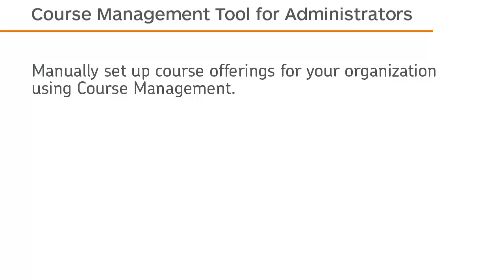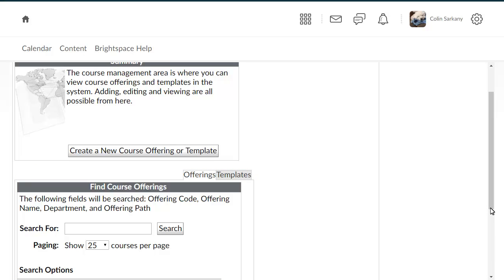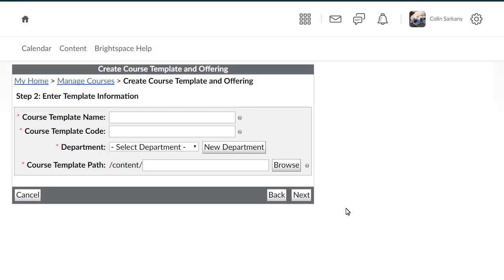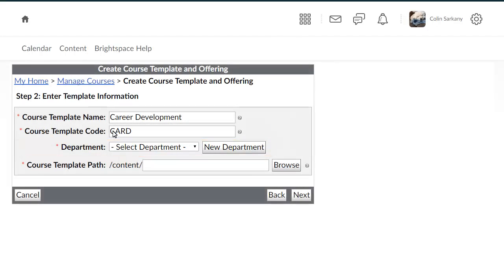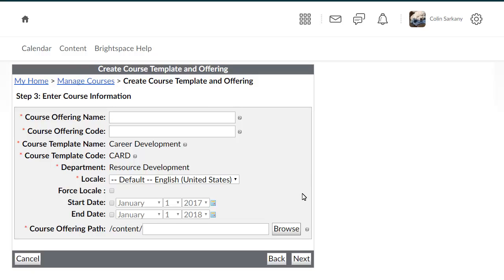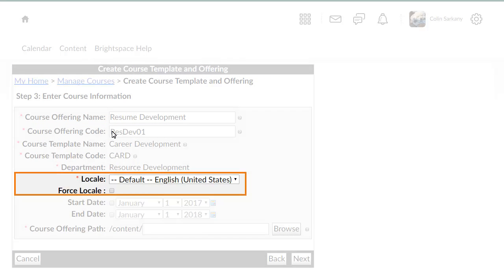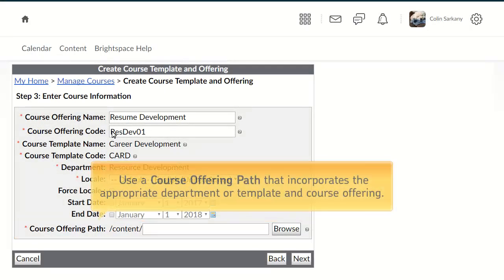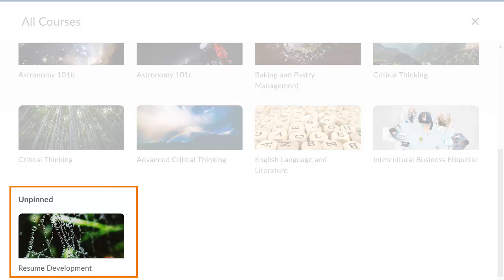Course Management - Create a Course - Administrator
⚠️ This video contains outdated content. A newer version is now available with updated instructions and interface changes. to watch the updated tutorial. We recommend watching the latest version to ensure you have the most accurate and up-to-date workflow.

This tutorial shows how to create a course offering using Course Management in Brightspace Learning Environment 10.7 and higher.